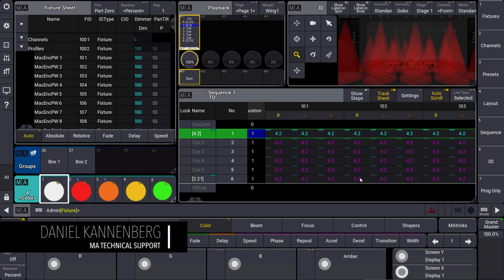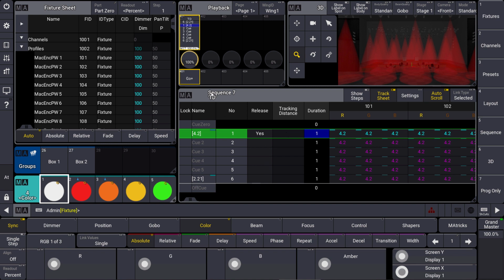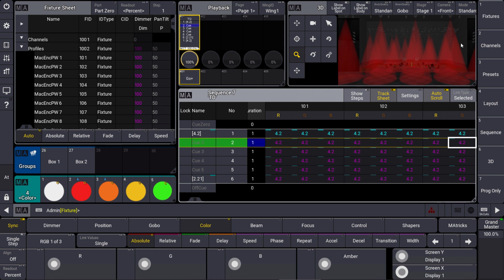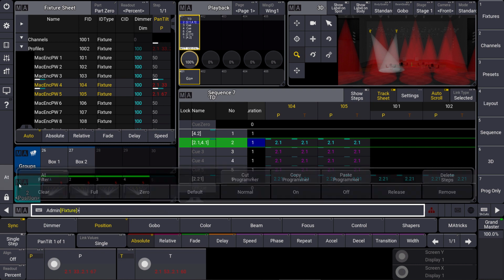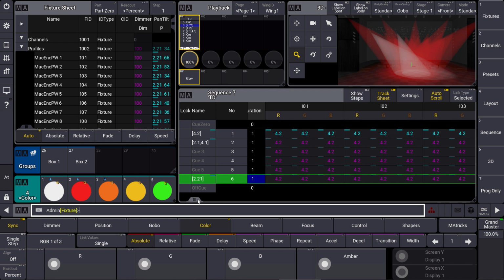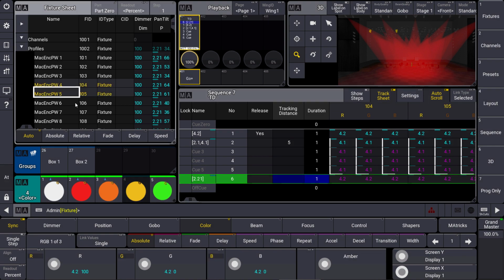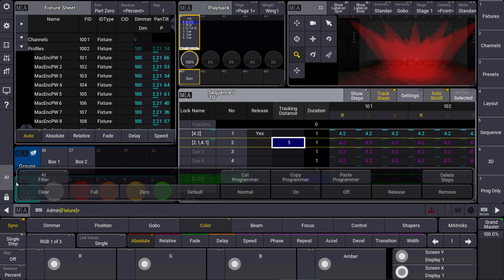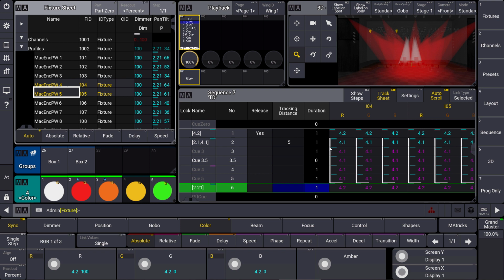grandMA3 | MA Tips [EN] | Tracking Distance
In this MAtips video we have a look at a nice example of the new Tracking Distance feature.